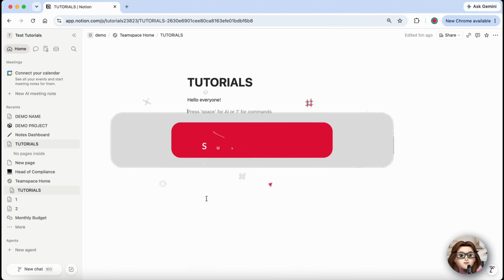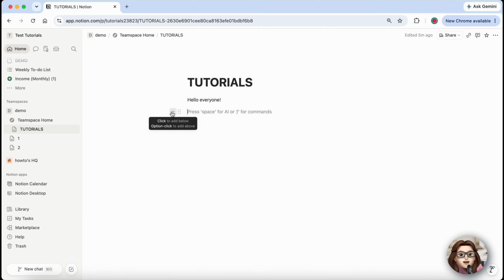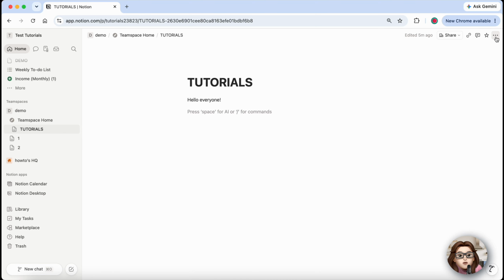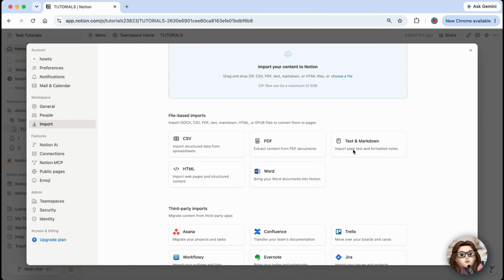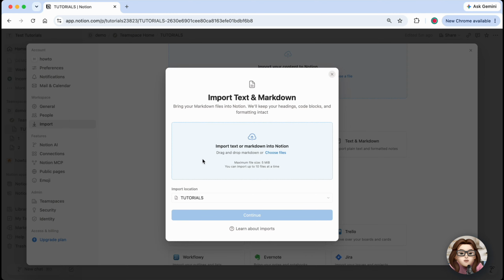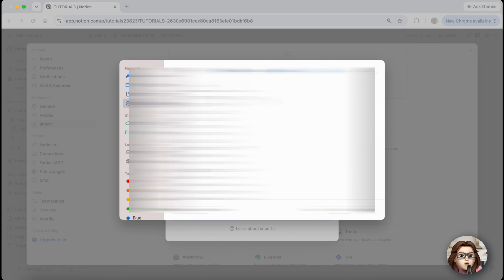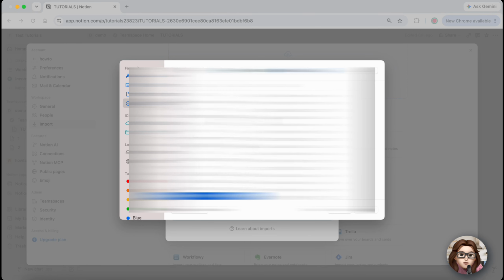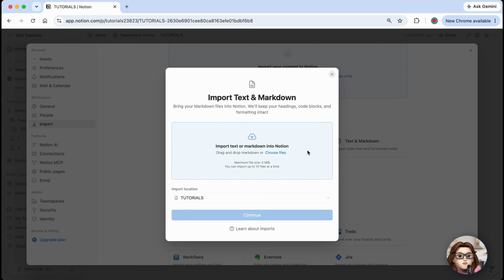How To Import Text And Markdown Into Notion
Problem Solved in this Video-:

Want to import text and Markdown into Notion? In this step-by-step Notion tutorial, you'll learn how to import TXT and Markdown (.md) files, preserve formatting, organize imported content, and convert your notes into fully editable Notion pages.

Whether you're migrating notes from Obsidian, Joplin, Typora, Visual Studio Code, GitHub, or another note-taking app, this guide will show you the easiest way to bring your text and Markdown files into Notion.

In This Video:
• Importing TXT and Markdown (.md) files
• Preserving headings, lists, links, and formatting
• Organizing imported pages and databases
• Importing multiple Markdown files
• Fixing common formatting issues after import
• Converting notes into editable Notion pages
• Notion import best practices

Importing text and Markdown into Notion makes it easy to migrate your existing notes, documentation, and knowledge base while keeping your content organized and accessible in one workspace.

What Do you Think of How To Import Text And Markdown Into Notion?